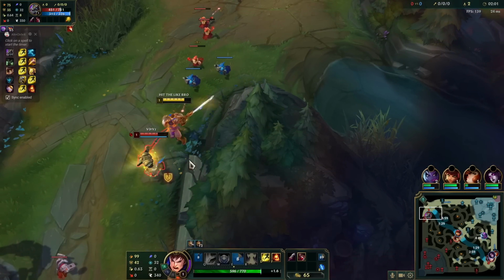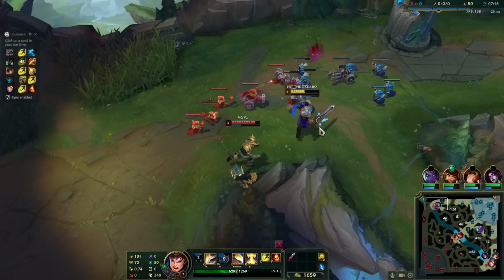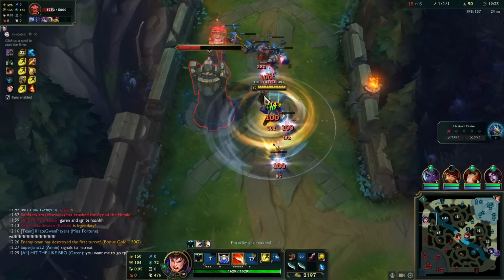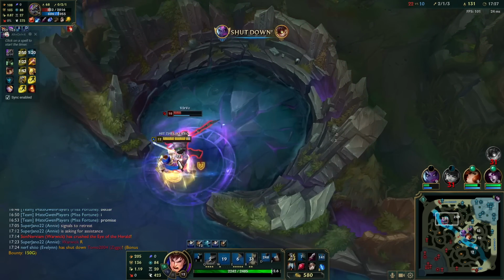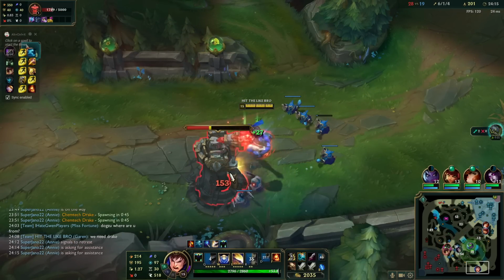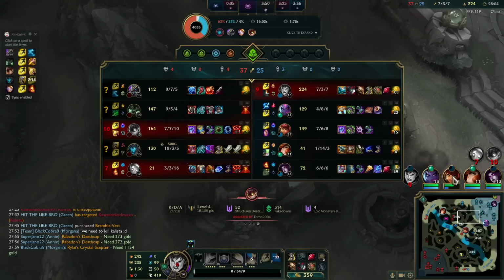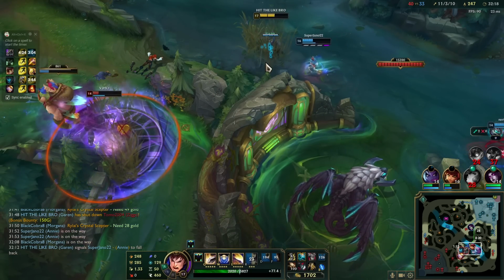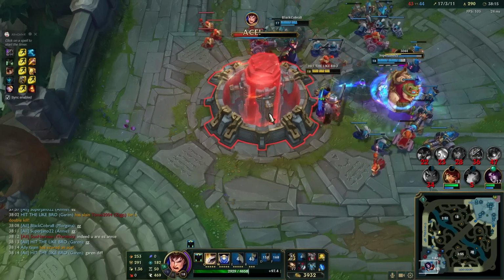MY ADC TRIED TO LOSE MY GAME, but that is not possible (BIGGEST COMEBACK)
DOWNLOAD POROFESSOR HERE!